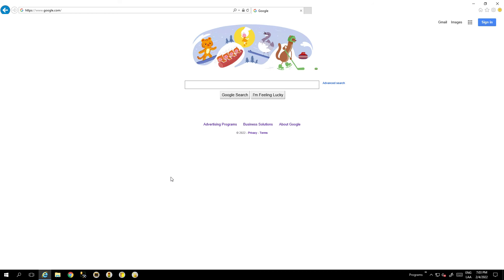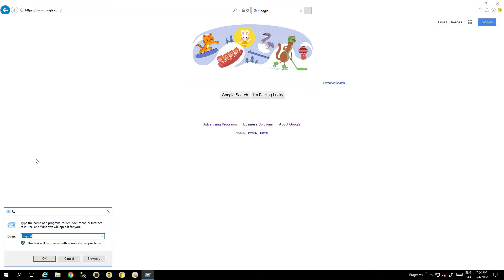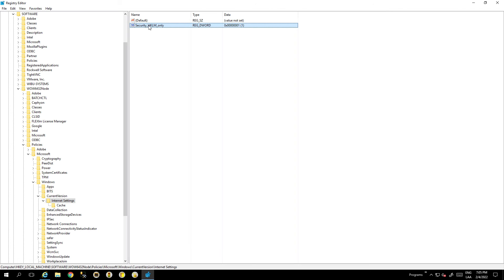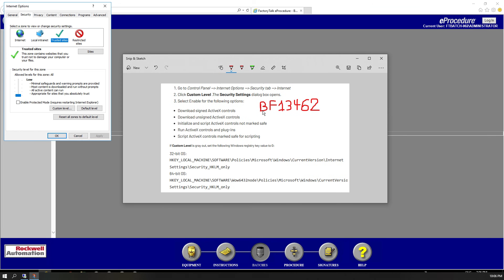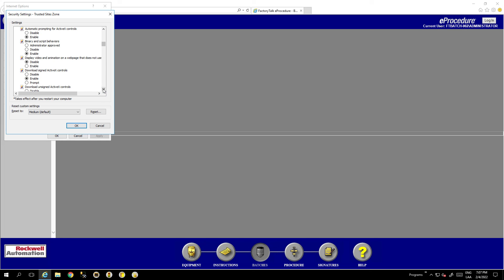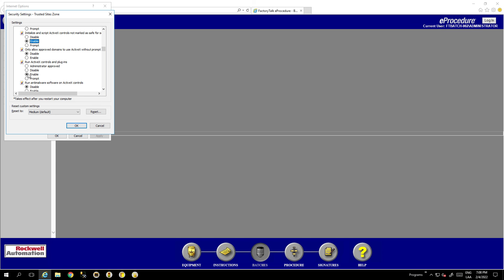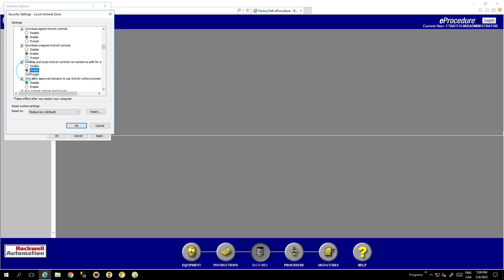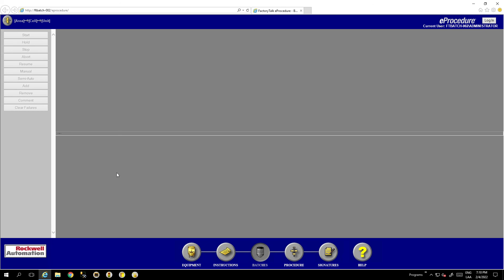Enable Internet Explorer ( IE ) Custom Level Button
How enable Custom Level Security Button in Internet Explorer (IE).
This procedure is used to fix some issues with eProcedure.
eProcedure is a software used in FT Batch suite. this is a Rockwell Automation product